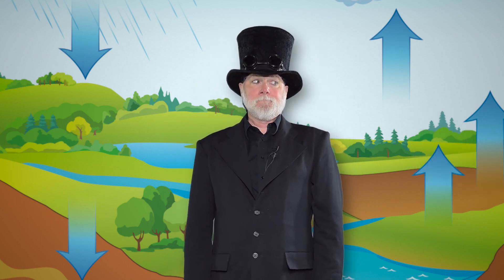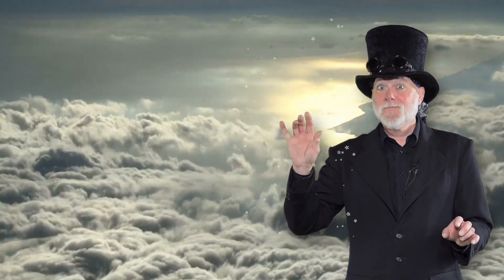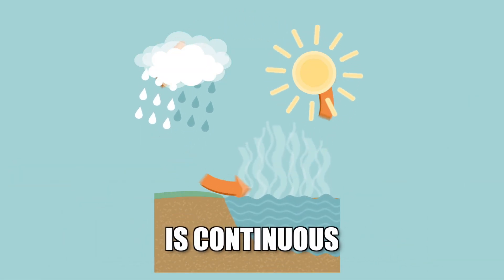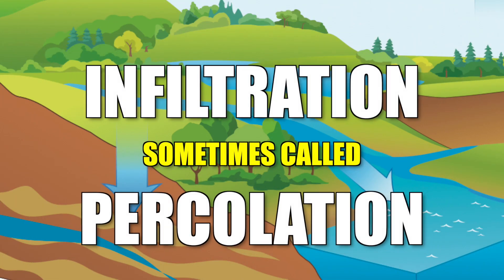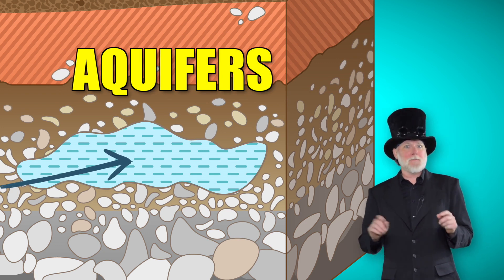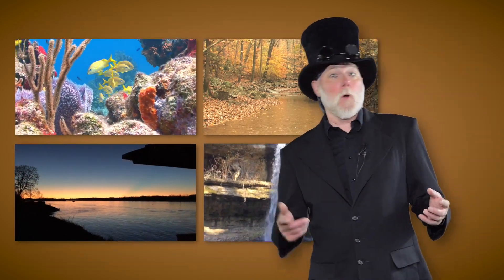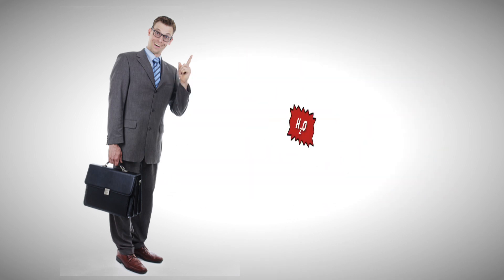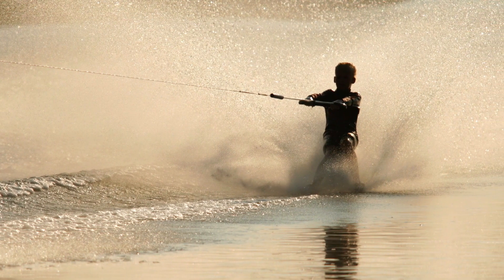Water Cycle - Educational Video for Kids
(11 minutes) - In this episode, Steve explains how amazing the water cycle it to all living things on Earth.

More info...

By the way, the entire series is viewable on the PBS site, and all topics are COS - COURSE OF STUDY - curriculum-based for kids GRADES 1-8.

For course of study correlation please check out this link (correlation is at the bottom of the page).

All music and sound effects are either original or licensed through Storyblocks. Images are original or licensed through istockphoto.

Steve also has a series of short (one-minute-long) character education videos for kids as well.

If you like this video or these videos, please consider becoming an official Steve Trash Patron.

For $1 a month, you can help show your support for all things "Steve Trash".